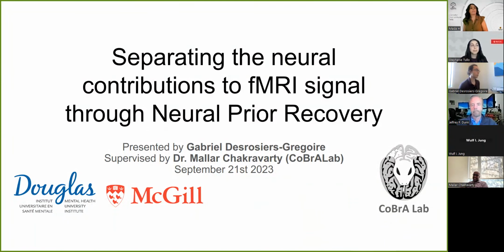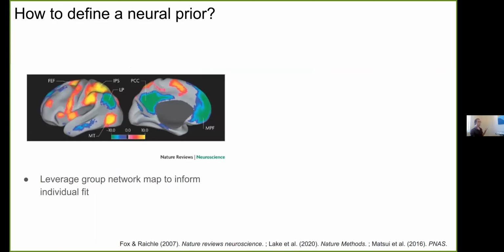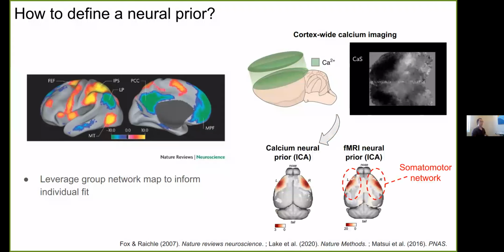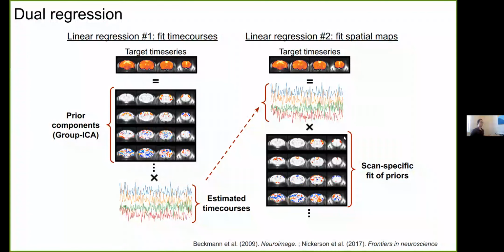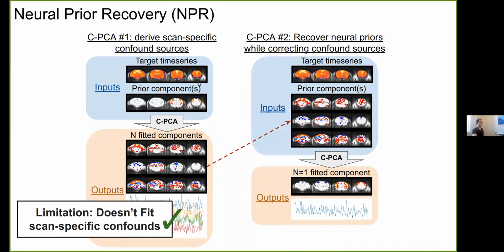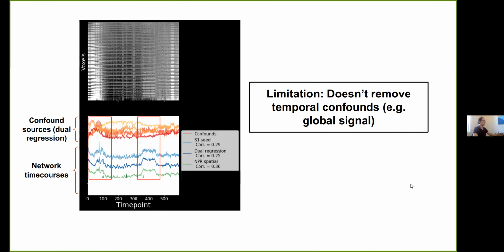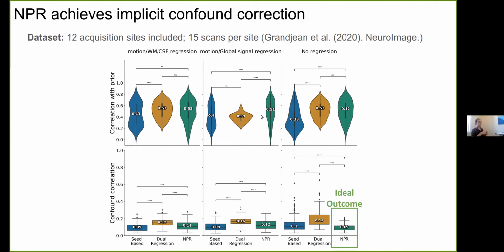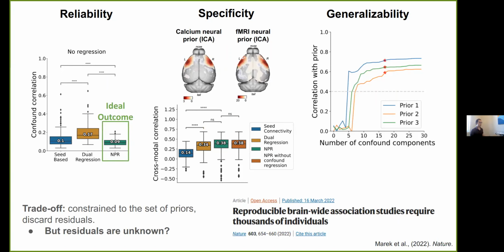Separating the neural contributions to fMRI signal through Neural Prior Recovery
Gabriel Desrosiers-Grégoire, BSc
PhD Student
Integrated Program in Neuroscience, McGill University